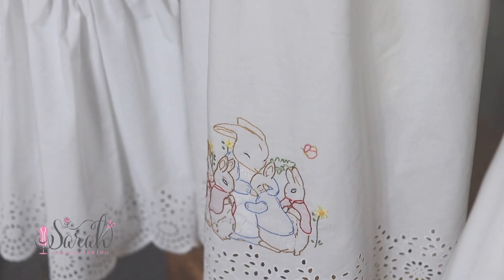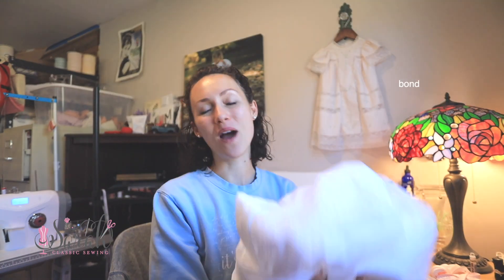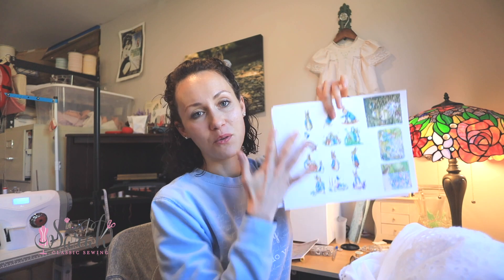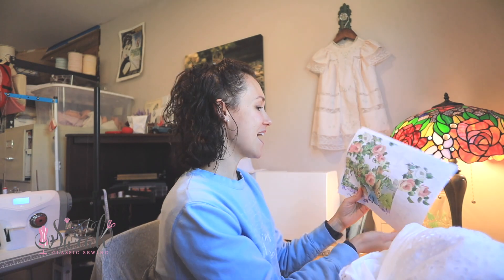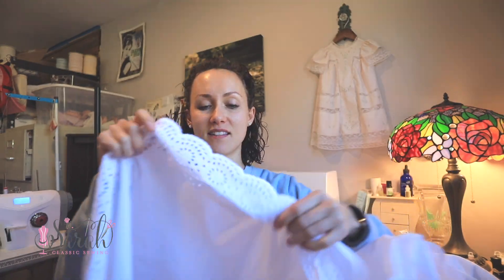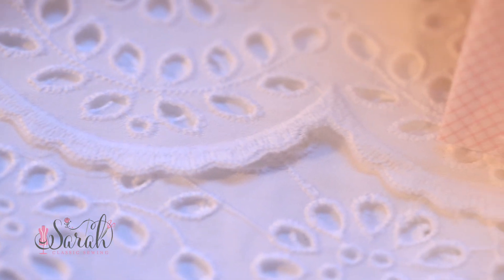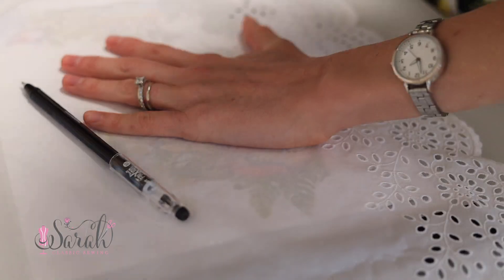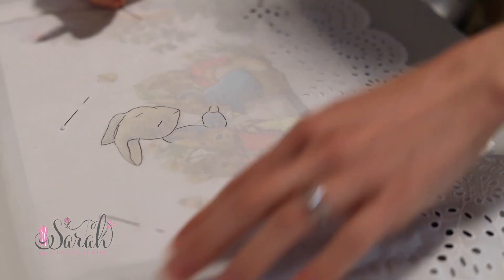busy mama’s easy TWO-STEP method to heirloom sewing!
discover my secrets to maximizing sewing time while keep the process fun and enjoyable! you'll be amazed at how much you can get done (while feeling peaceful!) by following these simple steps 💪❤️